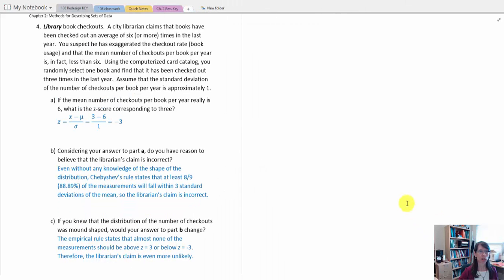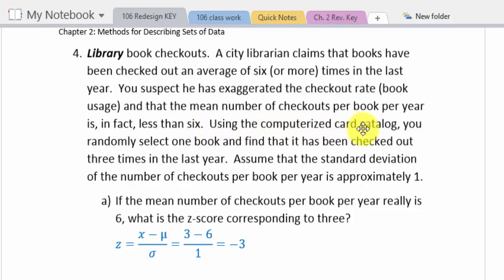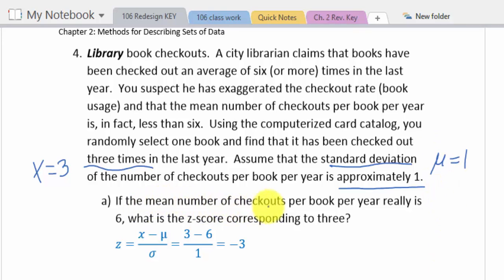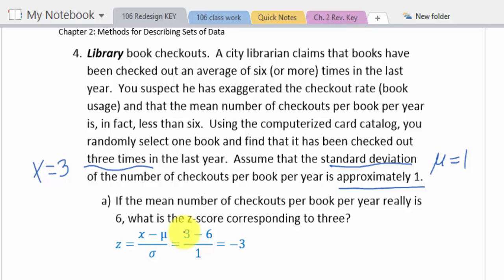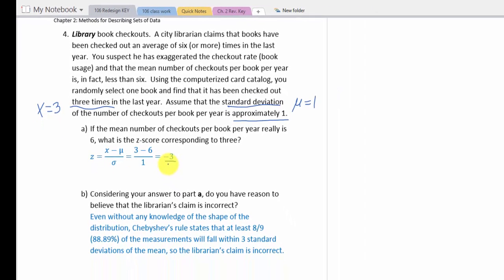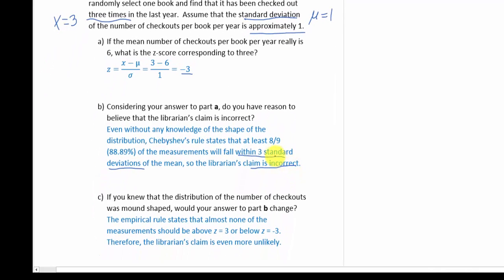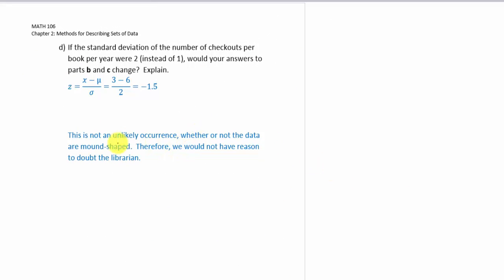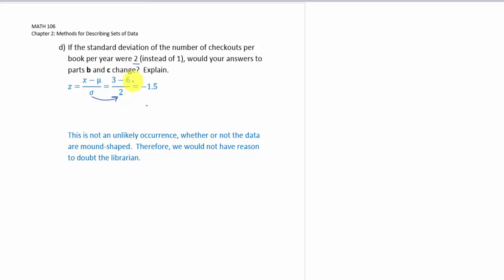2.6c Numerical Measures of Relative Standing (library)